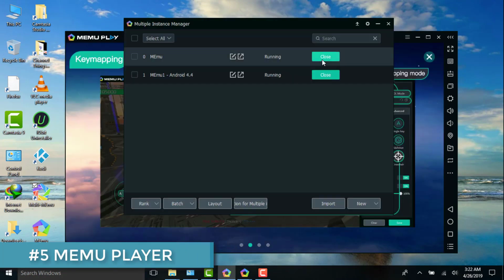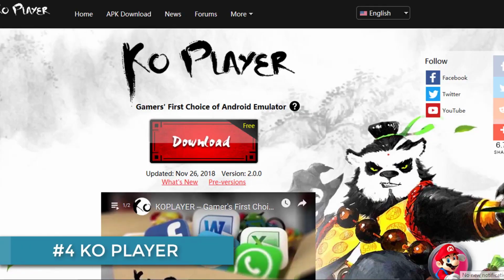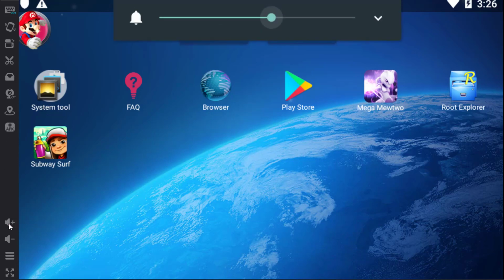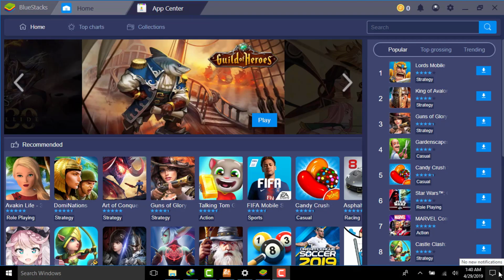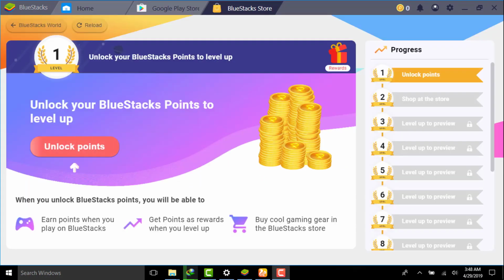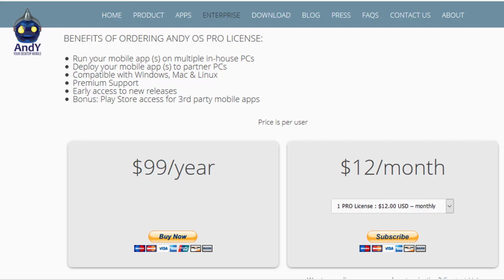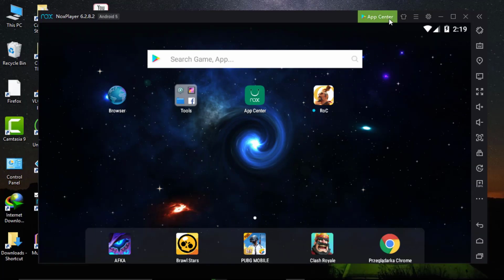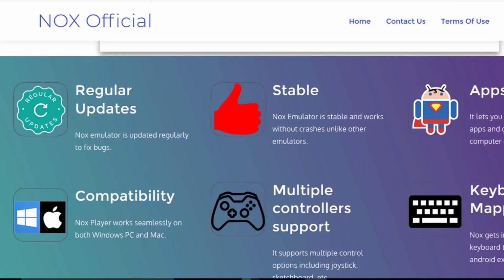Top 5 Best Android Emulators for PC for all Windows 2020